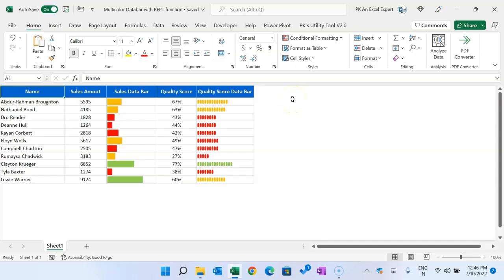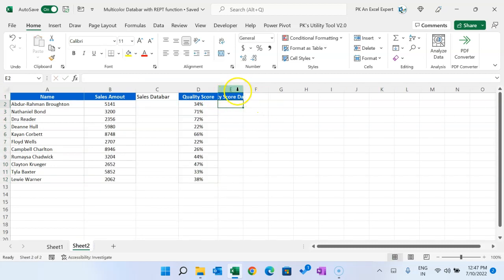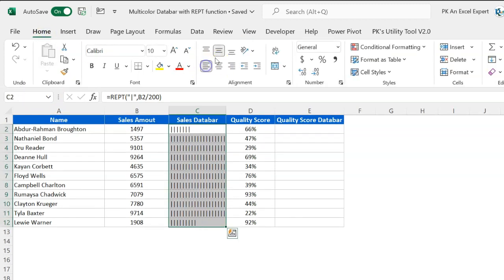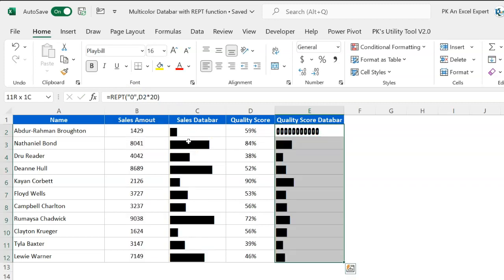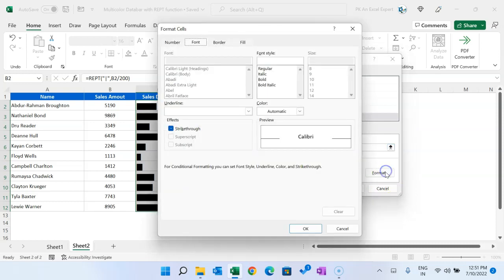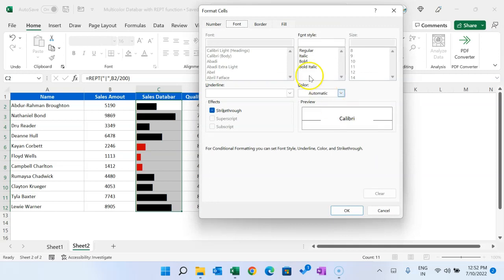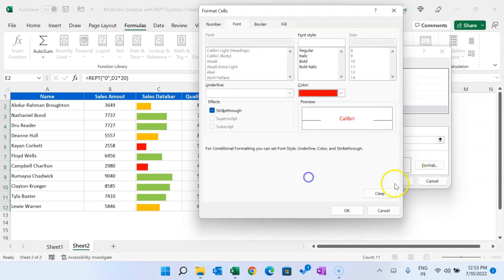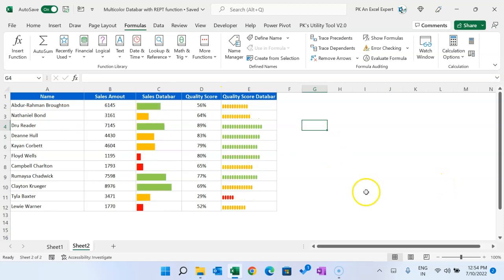Multi-color Data bar with REPT function in Excel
Hello Friends,

In this video, you will learn how to create a multi-color Data bar with REPT function in Microsoft Excel. We have used the conditional formatting to change the color on the basis of certain criteria.